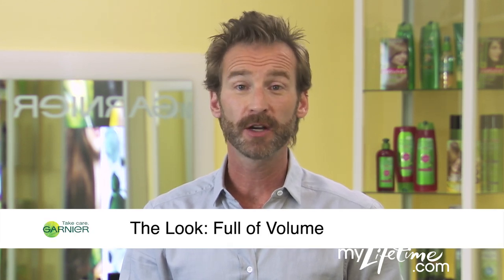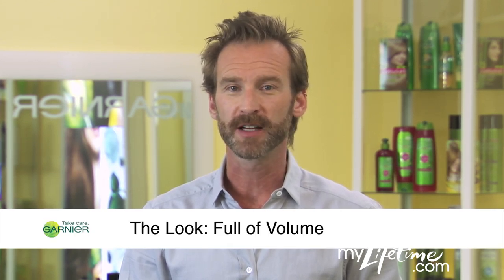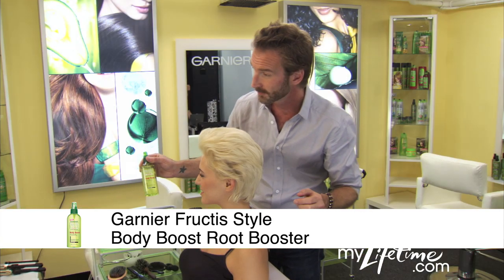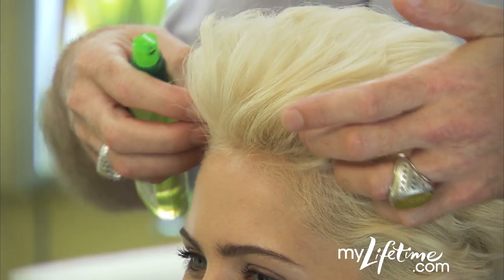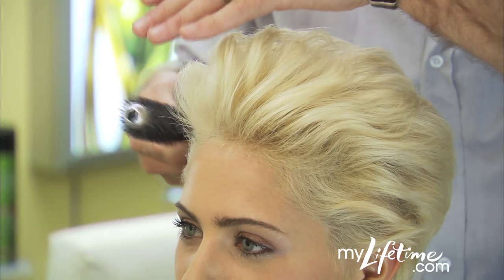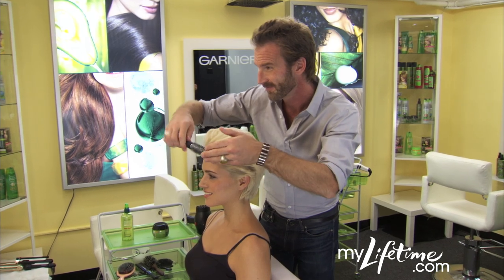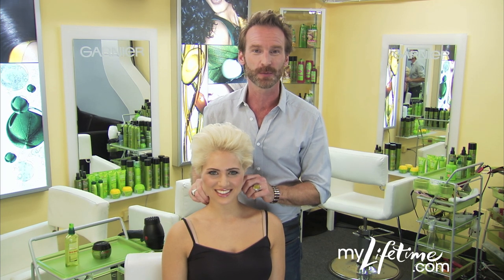Project Runway: Hair: Full of Volume: Garnier Hair Studio | Lifetime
Here's a great way to lighten up and have fun by creating full volume with dramatic effects.